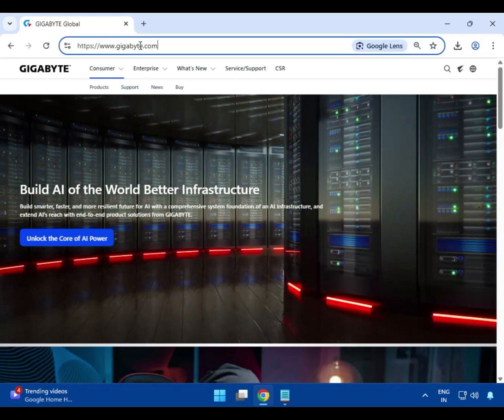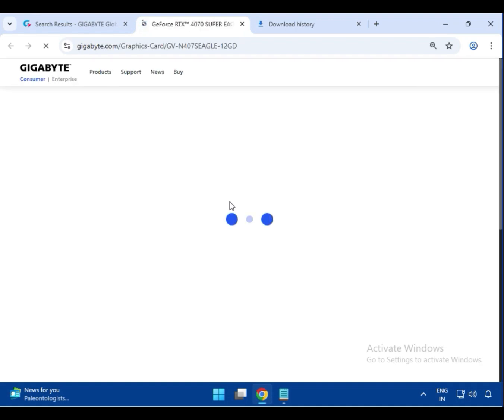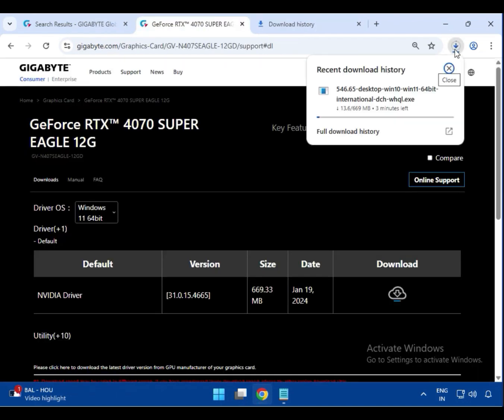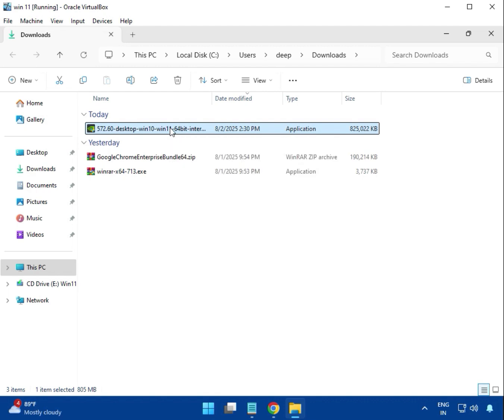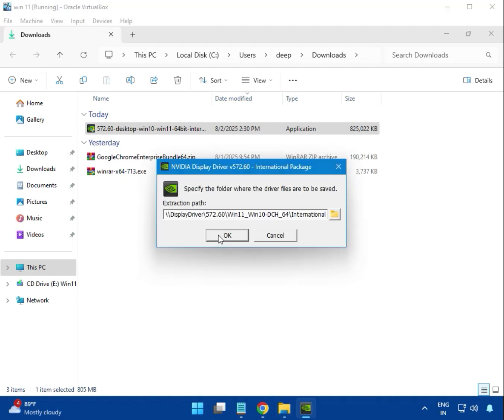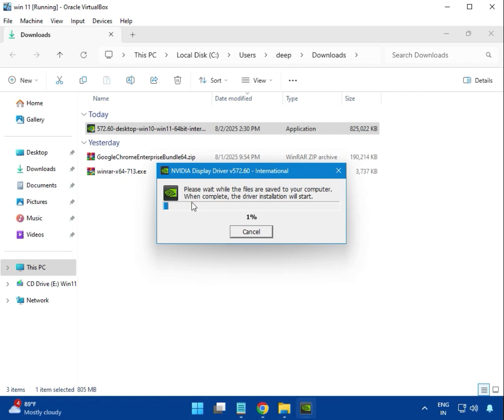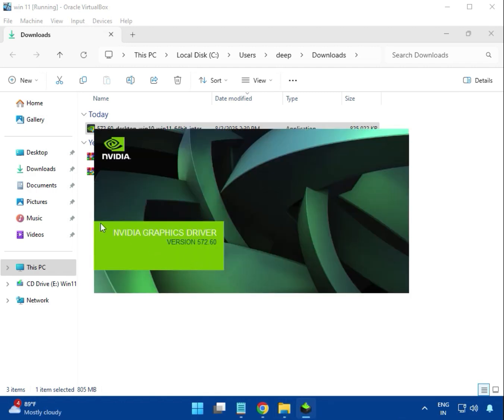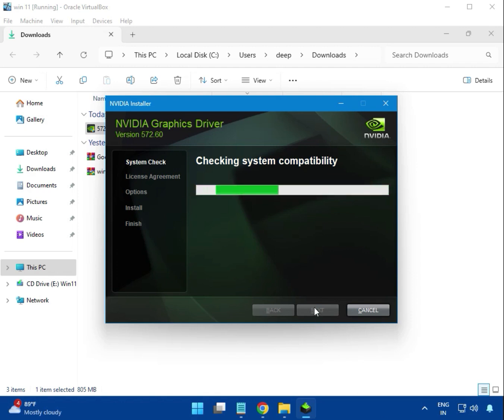How to Download & Install Gigabyte RTX 4070 SUPER EAGLE 12G Driver (Windows 10/11)